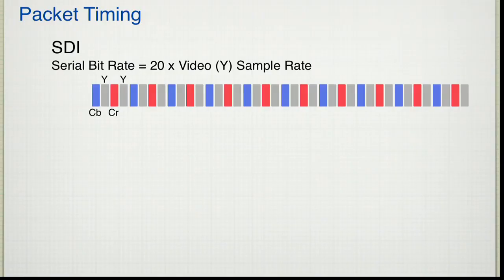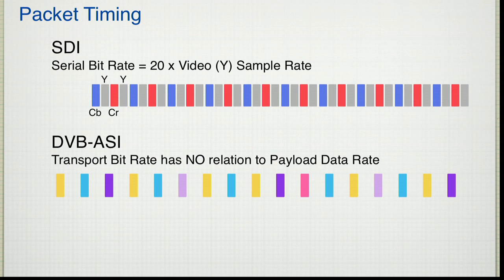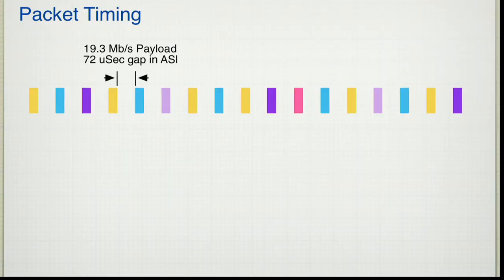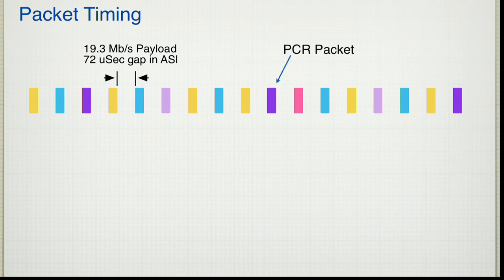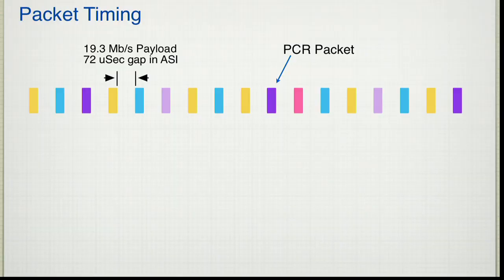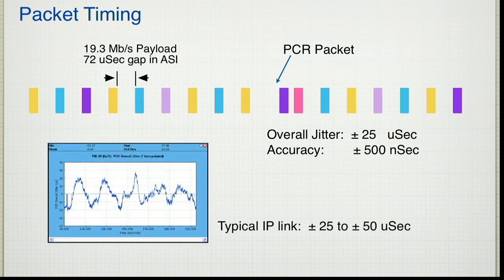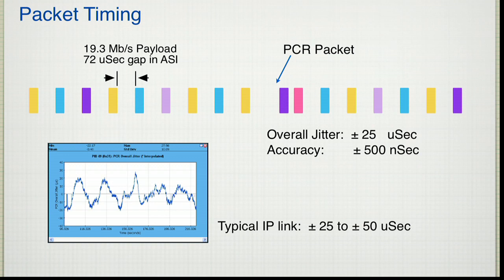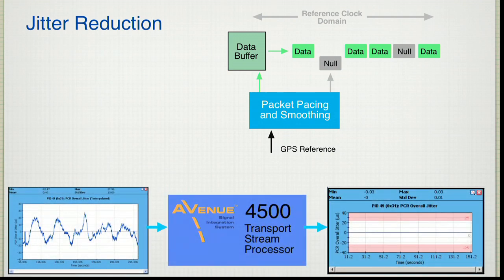ASI Overview Packet Timing